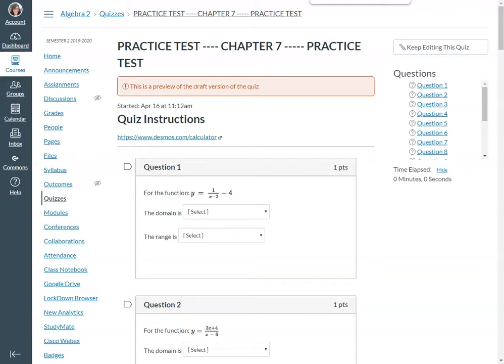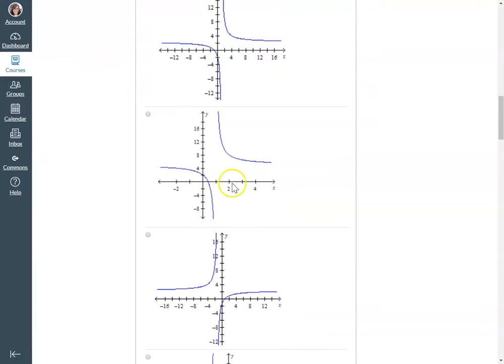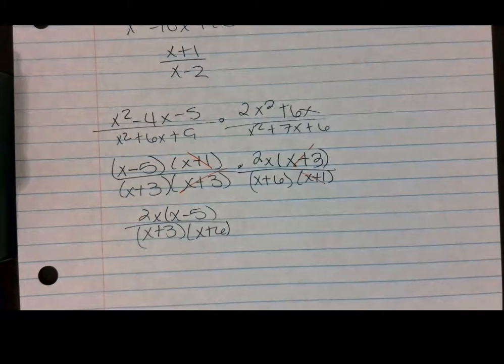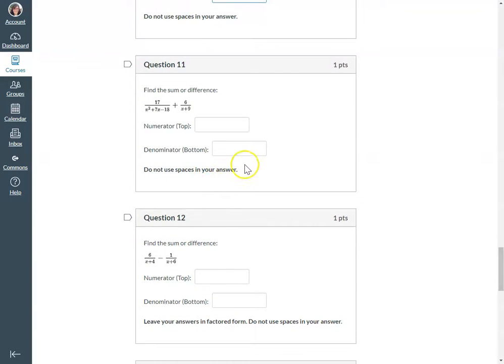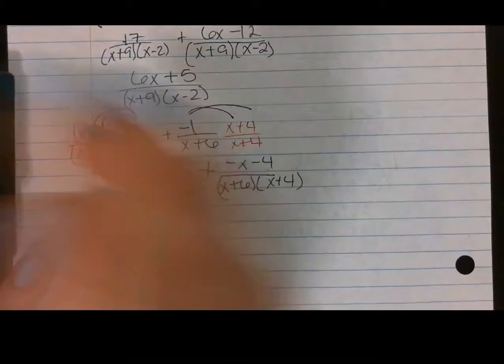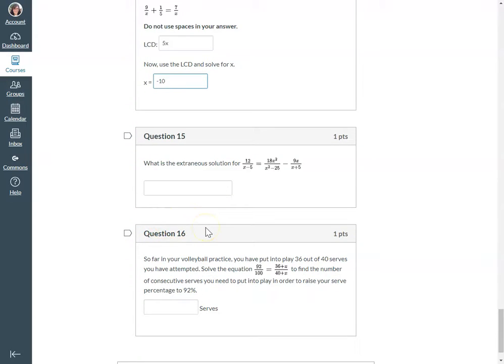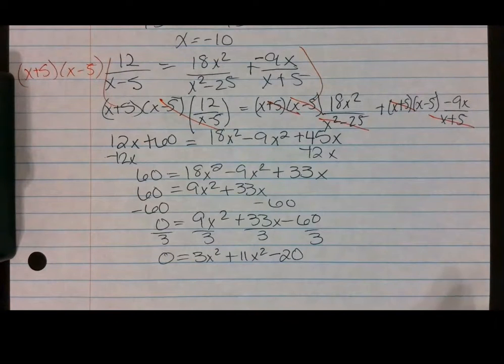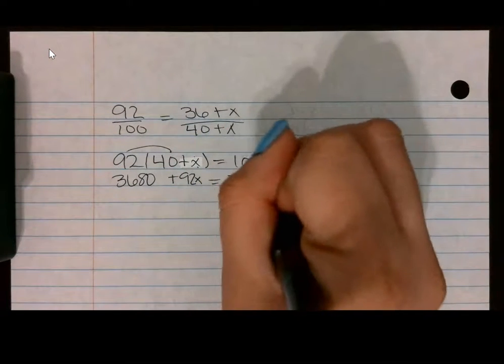Chapter 7 Practice Test